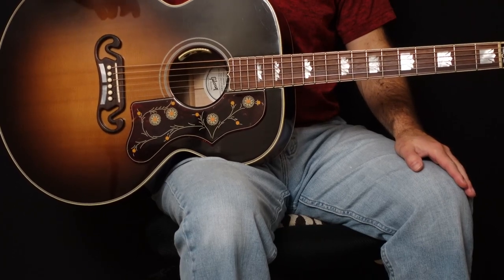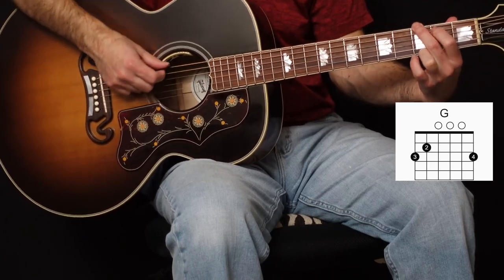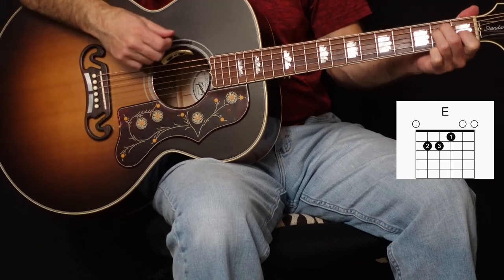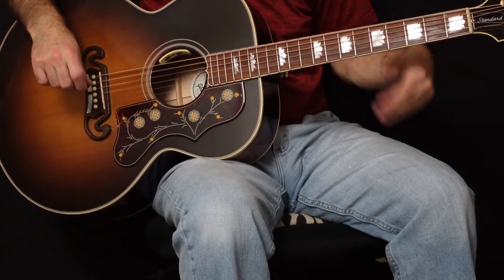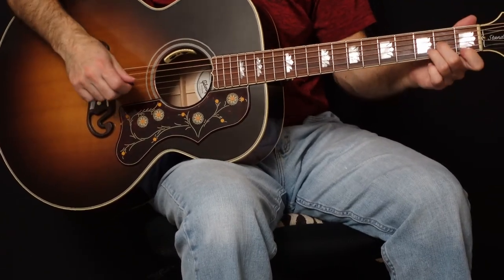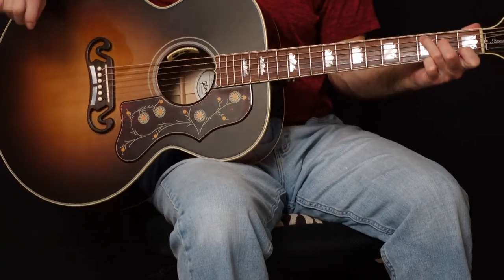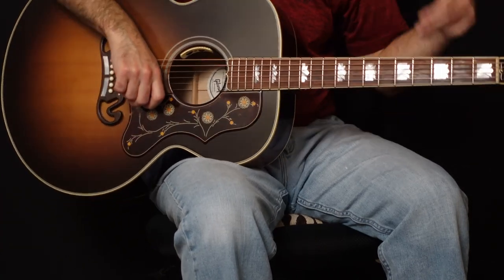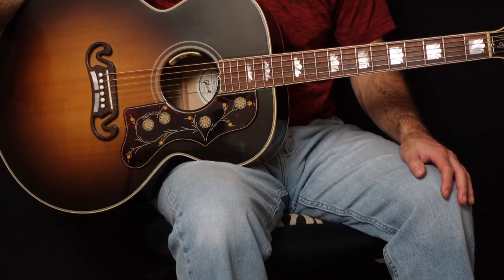How To Play One Horse Town | Blackberry Smoke | Easy Guitar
In this video you will learn how to play One Horse Town by Blackberry Smoke in an easy guitar tutorial.  This lesson is an easy beginner guitar lesson for the beginner aspiring guitar player who knows the basic chords and want to learn this awesome song One Horse Town by Blackberry Smoke.

Blackberry Smoke One Horse town is a great example of a modern-day southern rock they will all love. One Horse Town will be a crowd pleaser when jamming with others and playing at parties or in bands.

I hope you enjoy this easy guitar lesson One Horse Town by Blackberry Smoke.

Remember to keep picking and have fun.